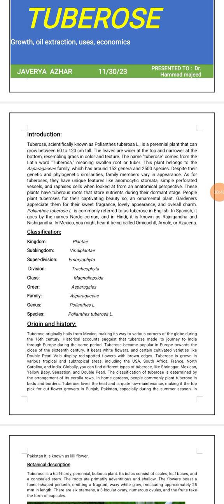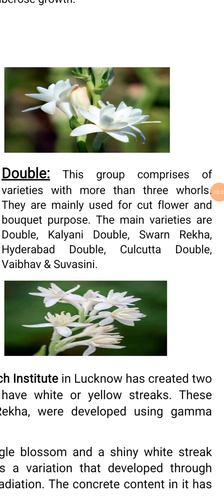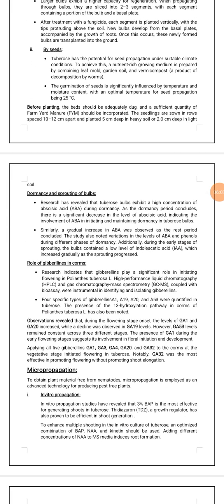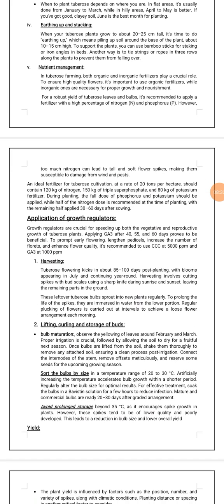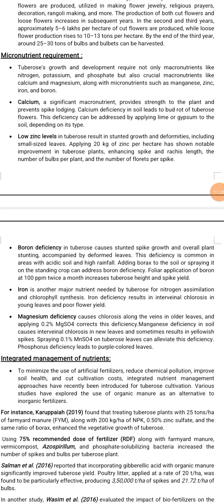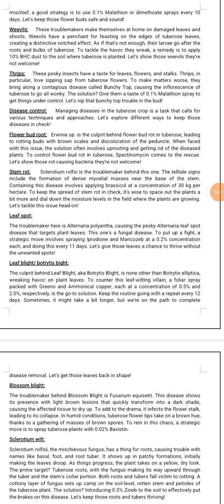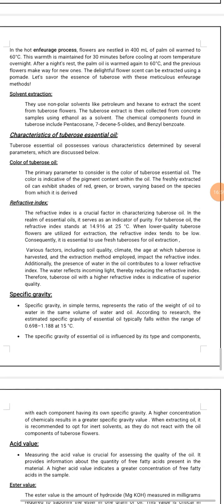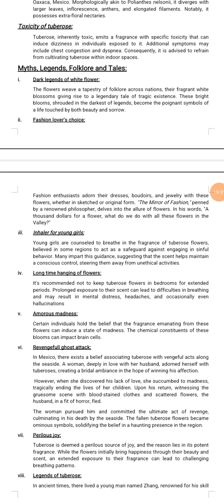TUBEROSE | PLANT MATERIAL | CHEMISTRY | PROPERTIES | APPLICATIONS | DR HAMMAD MAJEED